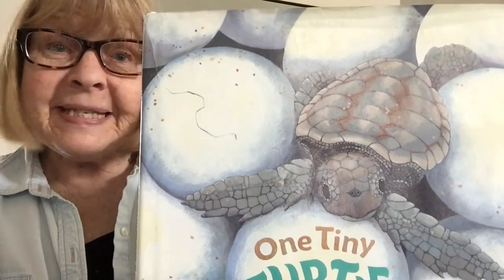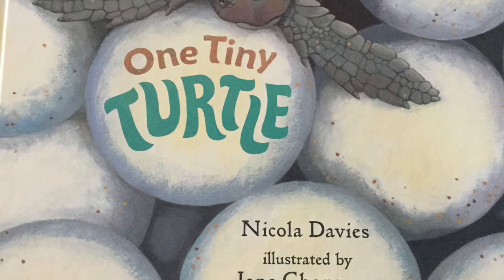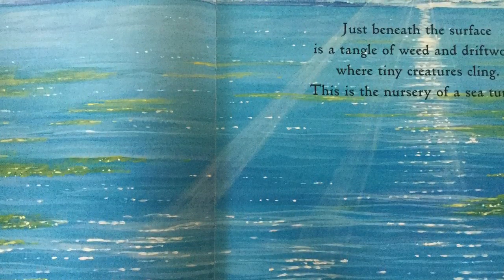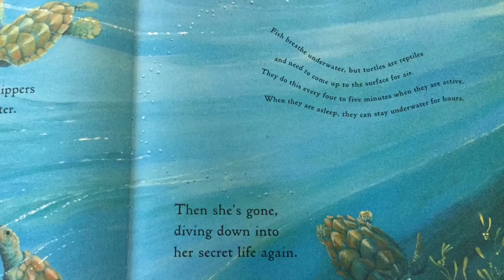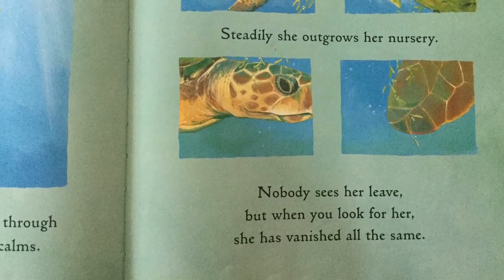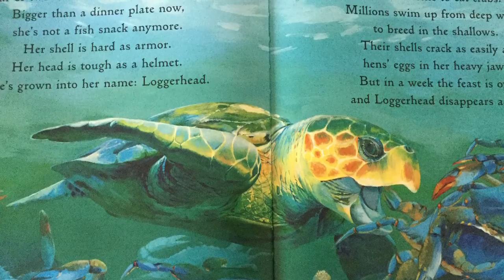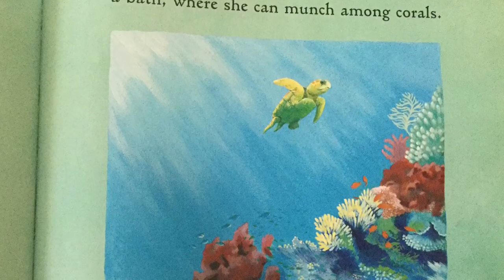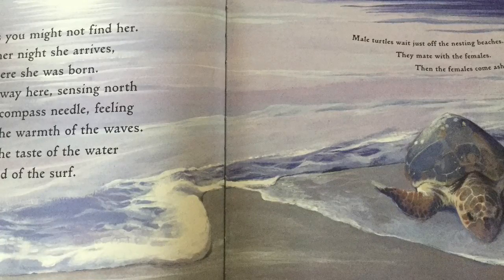Summer Book Club - One Tiny Turtle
This story is part of the Summer Book Club. It’s about the life cycle of the Loggerhead Sea Turtle. “Happy Reading!”